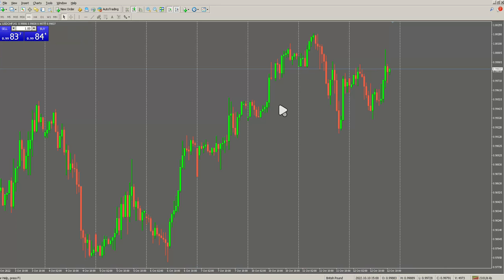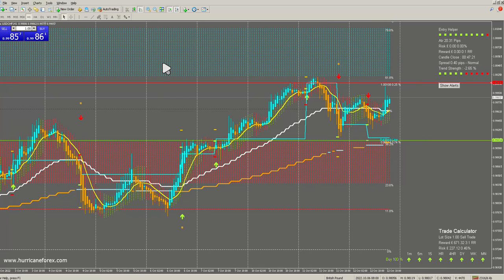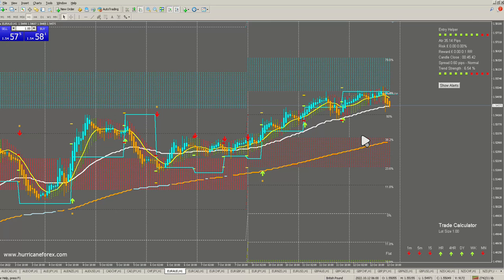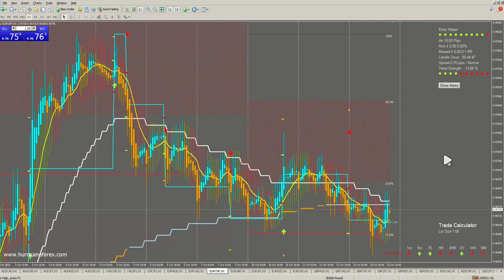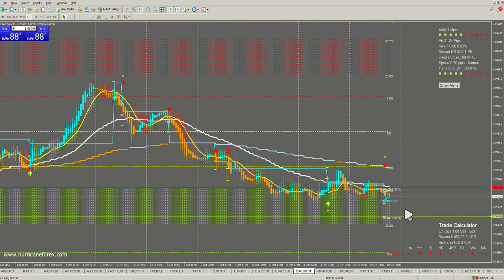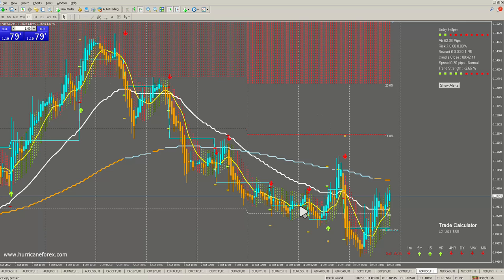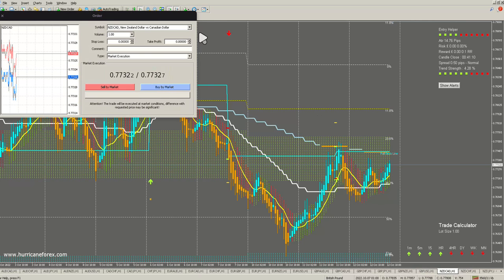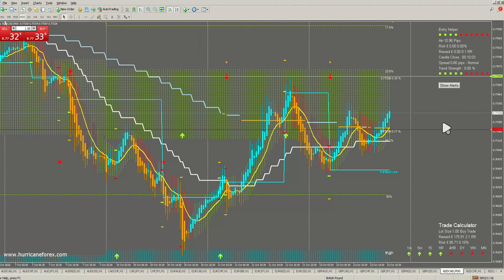Hurricane Forex HeikenAshi Charts with Risk and Reward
New version sets up the heikenashi chart for you no manual setup.